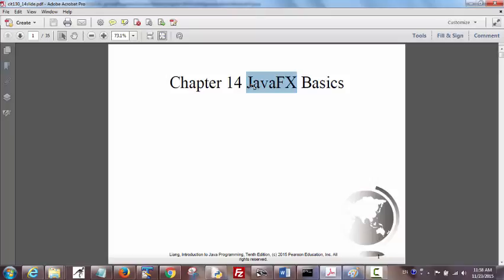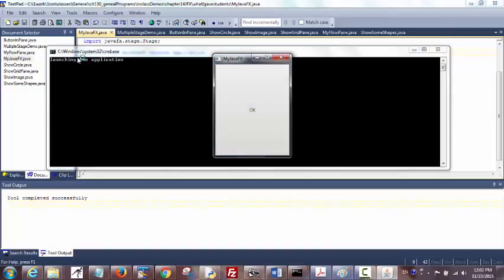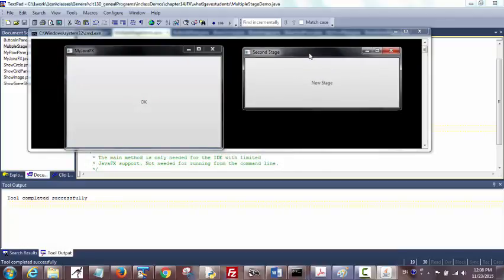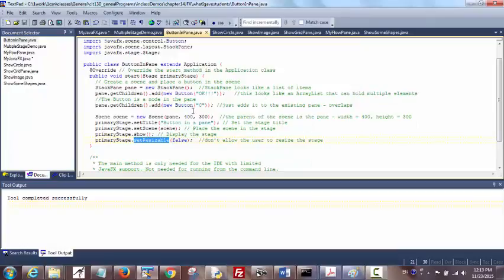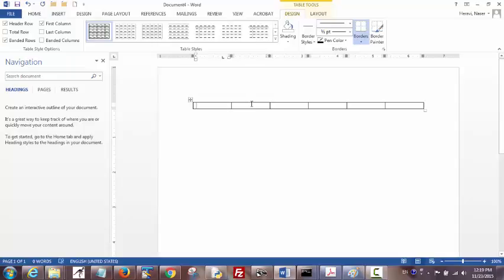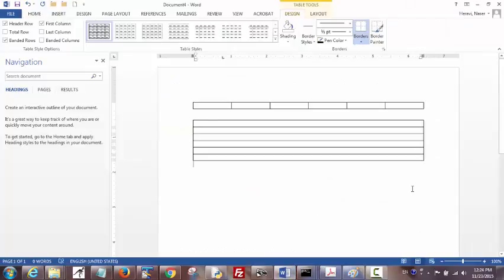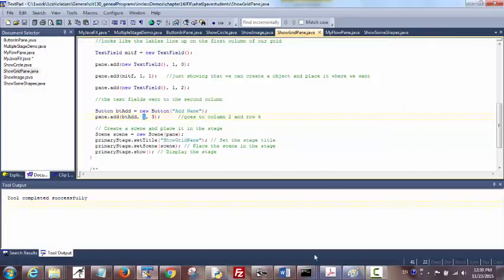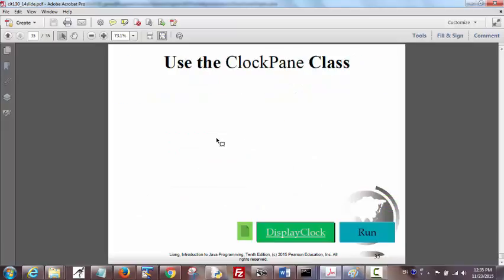JavaFX basics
Covering basics concepts of JavaFX in developing GUI Applications